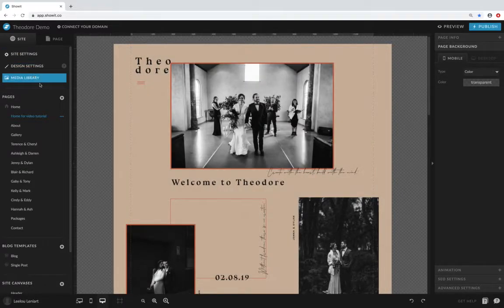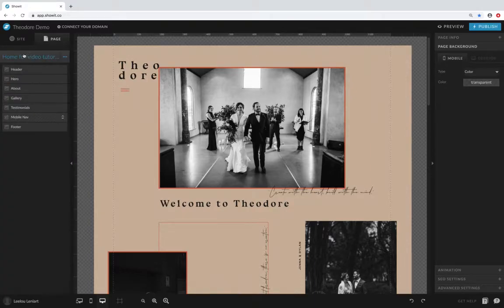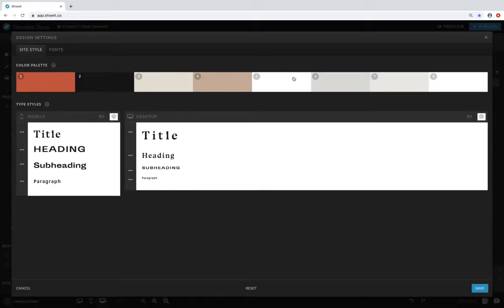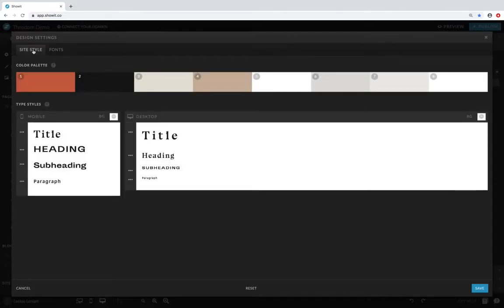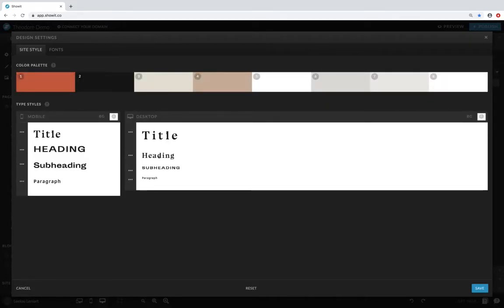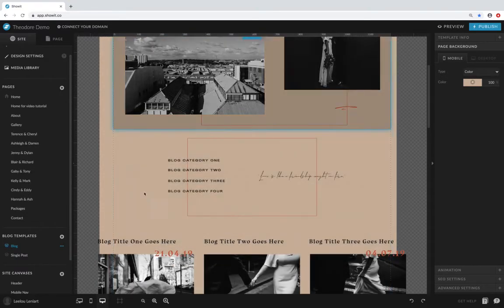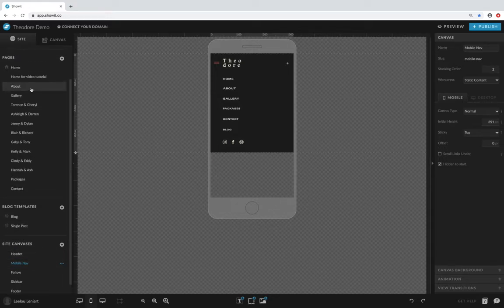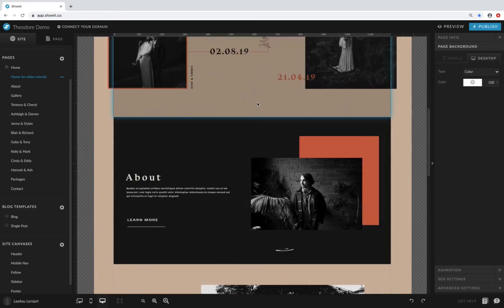Showit basic tools and design settings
Showit basic tools and design settings for Theodore